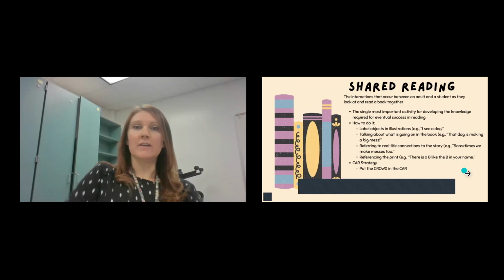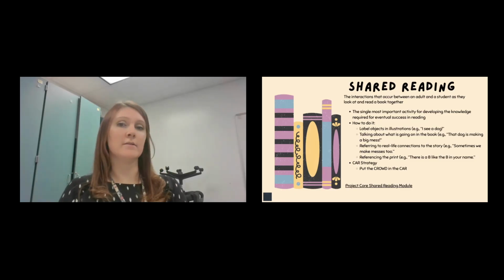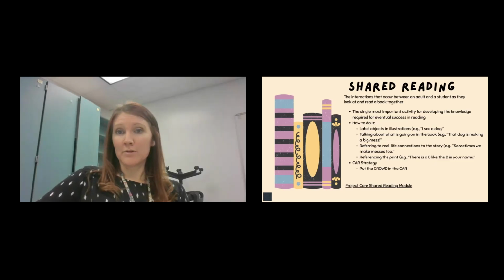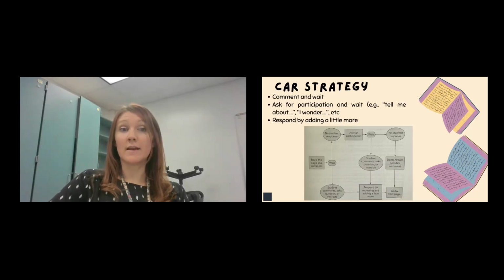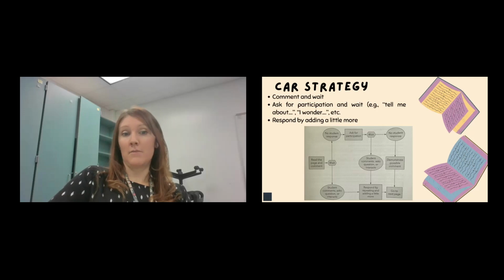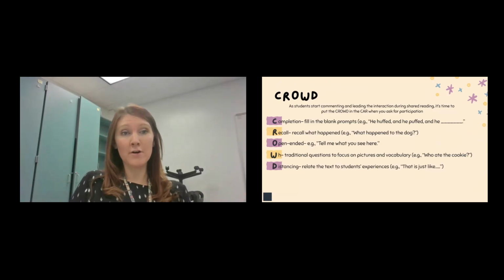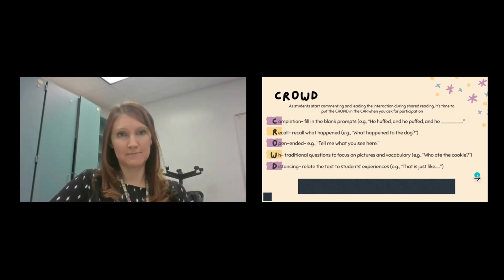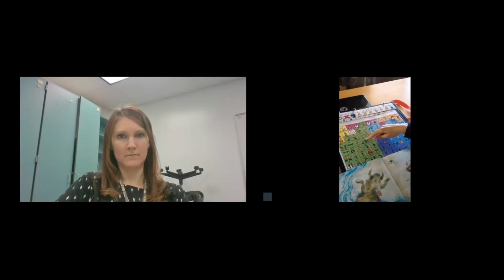Connecting Through AAC: Empowering Communication Partners-Shared Reading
In this video, we explore how shared reading can become a powerful tool to support language and communication for individuals using AAC. Discover how to turn everyday reading moments into meaningful opportunities for growth, connection, and engagement.